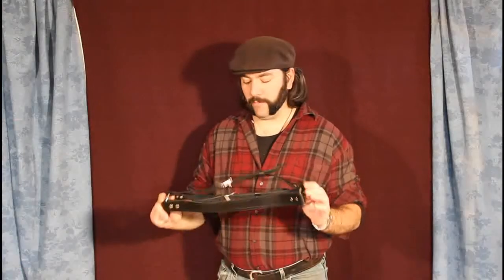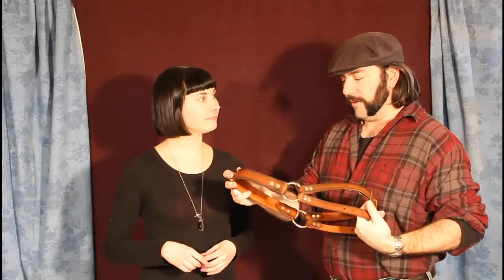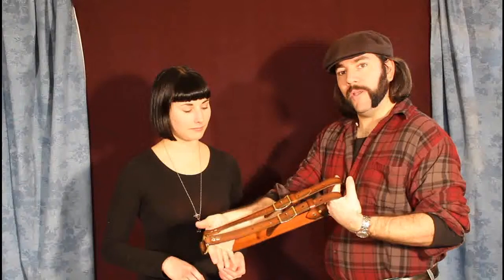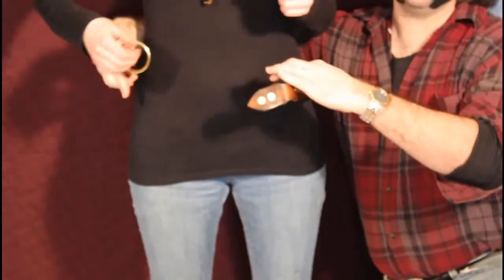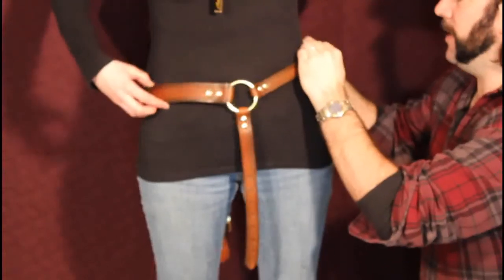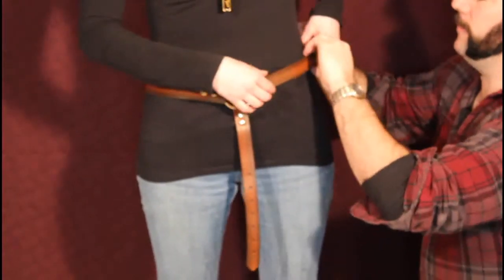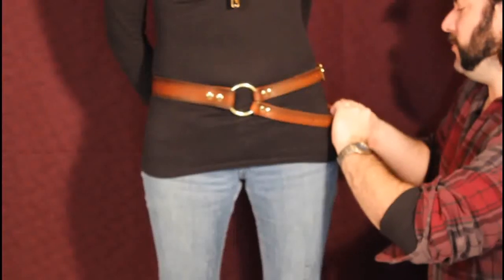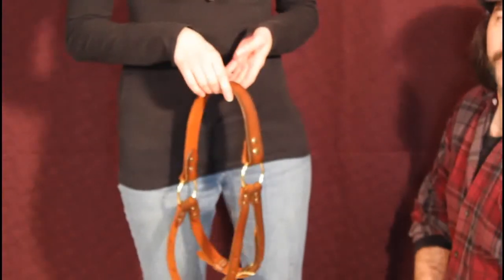Product Demo: Two Timer Belt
In this video we discuss how to properly size and wear the Two Timer Belt.